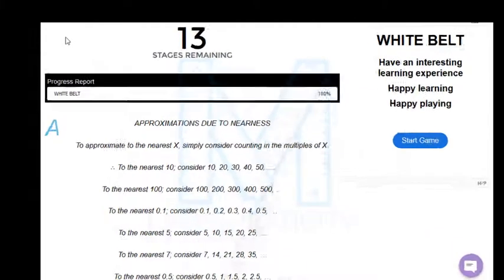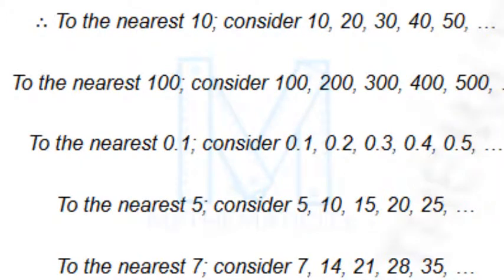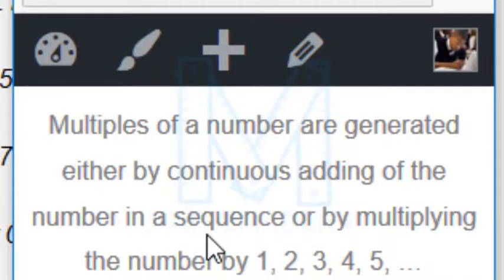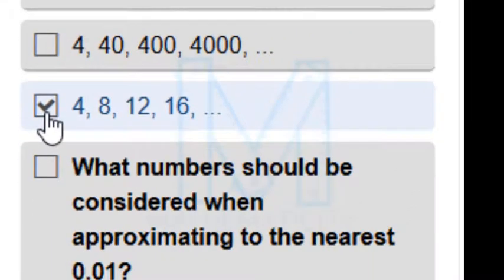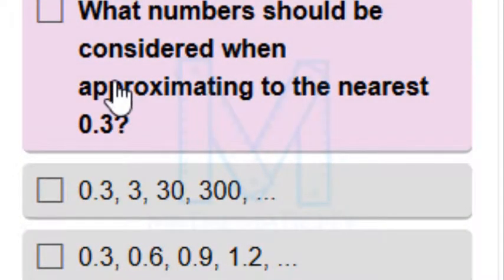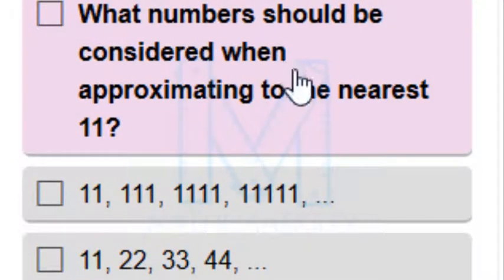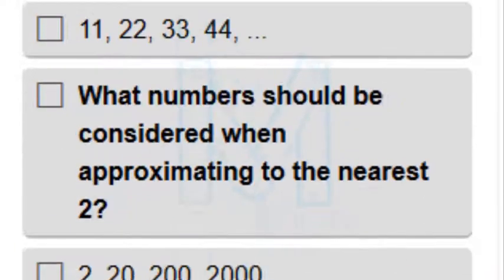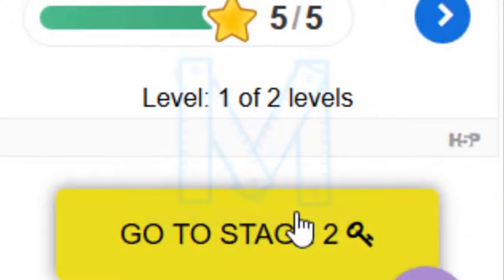2 Approx 1